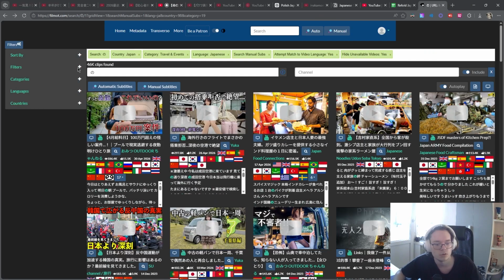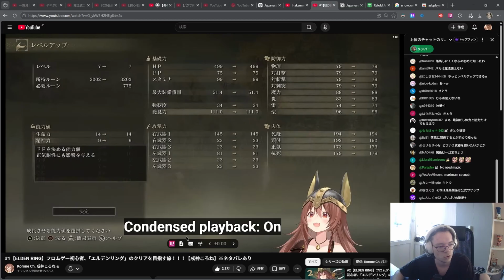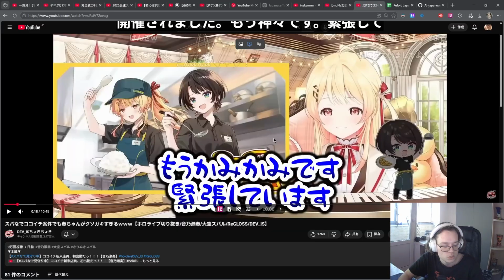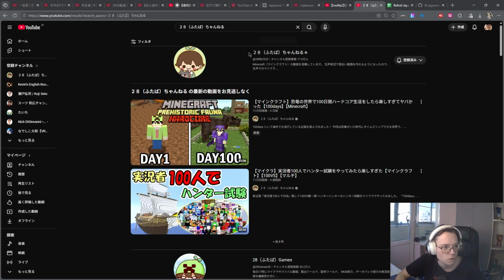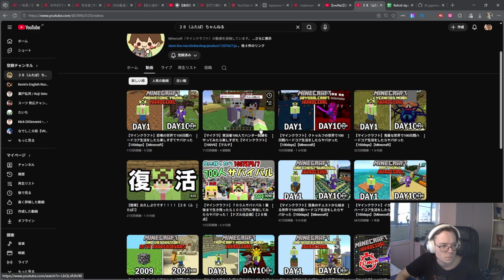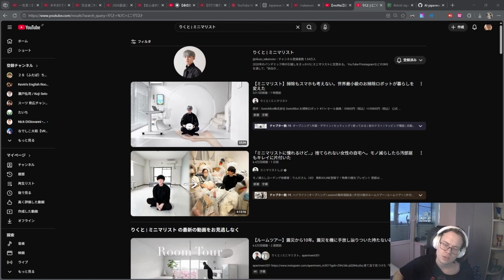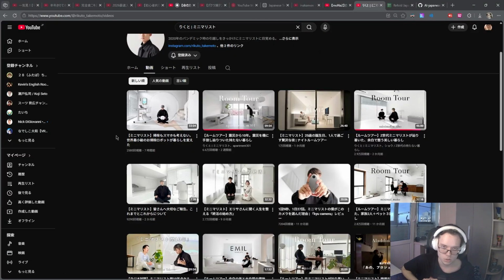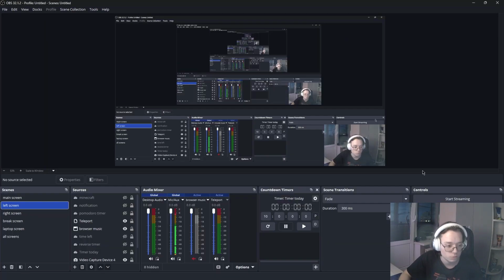My Japanese YouTube Immersion Setup (AJATT Guide + Channels)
Hi, this is my first video on this channel. I’ve seen some people asking me for channel recommendations and general advice on what to watch for Japanese immersion, so I decided to put this together.
It was originally supposed to be around 20 minutes, but it ended up turning into a full hour-long explanation...
The most important part is the beginning, where I go through how to find good Japanese content and set up YouTube for immersion. After that, I go through my personal list of channels, just in case you’re interested.
Feel free to skip that section entirely if you’re mainly here for the setup and how to find content on your own.

LINKS
The Moe Way - https ://learnjapanese.moe/
Website to search through YouTube subtitles - filmot.com
Google Docs Refold Japanese Channels - https ://
English channels with japanese Dub - https ://
Japanese Playlists - https ://zenith-raincoat-5cf.notion.site/Japanese-Seeder-Playlist-15fc740a87d843a2a2a5f36a913af551

00:00 - Intro
01:17 - Creating new account
02:58 - Training YouTube recommendations
12:23 - Extra suggestions

N5-N4 level channels
15:07 - Teppei
15:51 - いろいろな日本語

VTubers
17:30 - Okayu Ch.
18:25 - Korone Ch.
20:25 - Pekora Ch.
21:10 - Botan Ch.
21:30 - DEV_ISちょきちょき
22:10 - らいふ
22:53 - Vtuberの部屋

Vlogs / Lifestyle / Travel
23:15 - にげ
23:40 - HikakinClipTV
24:15 - ニック兄さん and高桑
24:44 - kson ONAIR
25:15 - Suit Train / Suit Travel / スーツ 背広チャンネル
26:35 - YUYUの日本語Podcast
27:20 - ショーンの独り言部屋
27:55 - お喋りじょーじの戯言
28:13 - Teppei
28:50 - Jiro, just Japanese
29:17 - Bite Size Japanese
29:40 - MARiA (@maria_yamatuber)
30:15 - アメリカ の　タイラー
30:48 - おなだん切り抜き
31:43 - おにゃ摘み
32:28 - KOTSUBU CHANNEL (@kotsubu)
32:55 - 旅する ほしこさん (@stellatravel)
33:20 - Yuka (@yuuka_chan815)
33:48 - ひろき / 世界旅行
34:52 - JOE VLOG 【CRAZY CHALLENGER】

Minecraft
35:30 - たいち (@Taichi25)
36:07 - うが / マイクラ建築
36:40 - きおきお
37:04 - ウドン (@UDON130)
38:25 - アマテラス鯖公式【AMATERAS SMP】
38:50 - しろくる【マイクラ】
39:27 - HaruとYUYUのゲームで日本語
40:04 - ２８（ふたば）ちゃんねる
40:30 - おかずクラフト

Tech / Software / Gadgets
40:51 - なでしこ大和【VR・AR・ガジェットレビュー】
41:23 - ワタナベカズマサ
41:45 - Yusuke Okawa
42:18 - たこまる/TAKOMARU
42:40 - ゆるコンピュータ科学ラジオ
43:12 - モニ研 / Monitor lab.
43:39 - 瀬戸弘司 / Koji Seto
44:16 - 吉田製作所Y
44:41 - 3D Bibi
45:03 - Mr.Chairs

Real Estate / Apartments
45:34 - 内見ゴリラの珍賃貸
47:07 - ホームランディック一級建築士事務所
47:24 - 内見ゴリラの持ち家ジャパン
47:43 - 内見チューバー_しげ三畳

Politics
48:12 - ひろゆき, hiroyuki
49:30 - Naokiman Show
49:48 - ABEMA Prime アベプラ【公式】
50:22 - NAKATA UNIVERSITY

Investing
50:52 - リモート出稼ぎ大学 BY こうすけ
51:24 - テクサス大学【成功の秘密】

True Crime
52:12 - 法廷クロニクル

Minimalism
52:53 - りくと | ミニマリスト
53:31 - minimalist - sibu

Fun
54:07 - はじめしゃちょー（hajime）
54:52 - HikakinTV
55:40 - オタク転生
55:58 - カイジ (@kaiji-123)
56:35 - SUSHI RAMEN【Riku】
57:16 - ミックストマトジュース

Self-Development
57:42 - Ryota's Handsome Factory
58:05 - 飯島レンジ / Renji Iijima
58:36 - ザ・きんにくTV 【The Muscle TV】
59:06 - NAGATOの留学チャンネル
59:28 - Ryuの自己管理室

RV / Camping
59:46 - 旅する勝亦家-Vi-againFilms
01:00:14 - Kupio lives in his car
01:00:32 - もう一つのらんたいむ

DIY
01:00:53 - ポレポレDIYチャンネル
01:01:25 - ひとりでできるマンDIY

Let’s Plays
01:01:56 - ジャック・オ・蘭たん
01:02:32 - サモナワールド
01:03:00 - HikakinGames

Food / Cooking
01:04:22 - 齋藤文蔵
01:05:01 -【公式】秘密のケンミンSHOW極
01:05:47 - だれウマ【料理研究家】
01:06:25 - Kevin's English Room / 掛山ケビ志郎

Airsoft
01:07:13 - やまだゐげーむず

Science / Educational
01:07:43 - ミストちゃんねる
01:08:22 - ゆる言語学ラジオ

Sport
01:08:54 - まさ / 高倉正善

01:09:23 - About subtitles